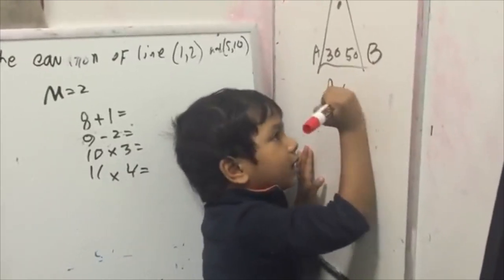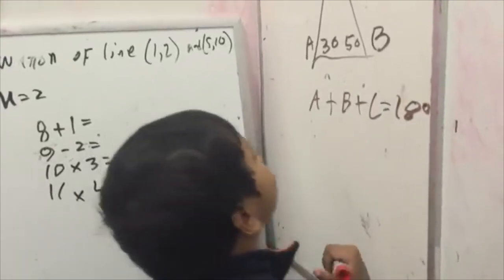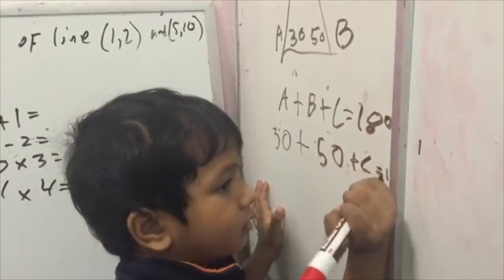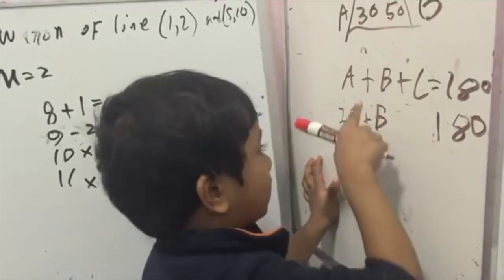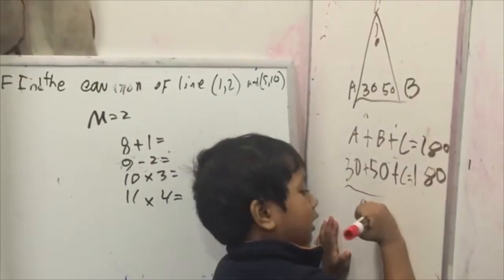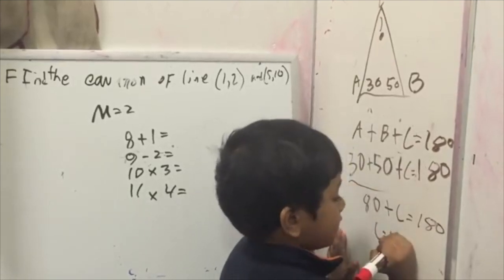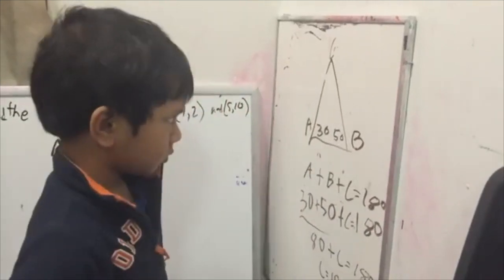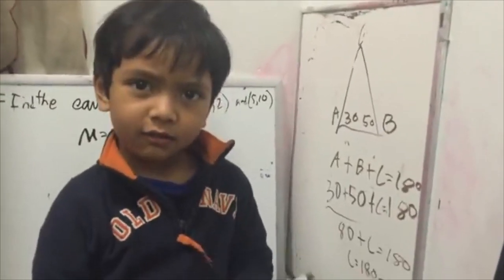Child's Perseverance for Math